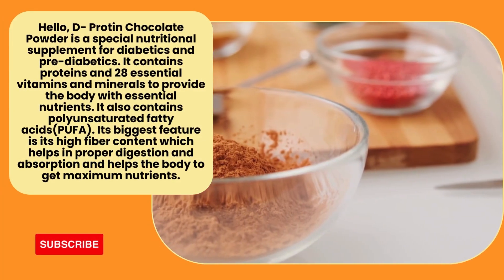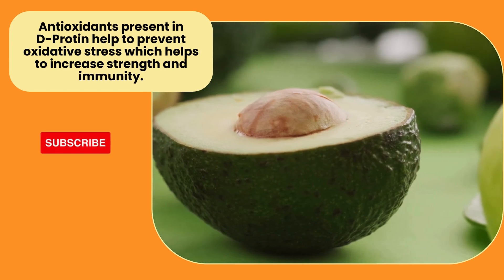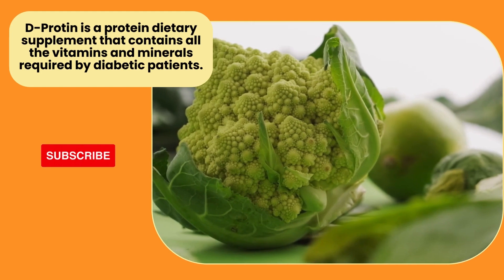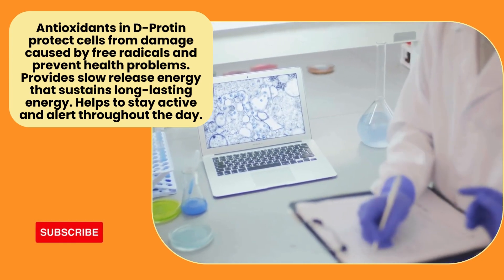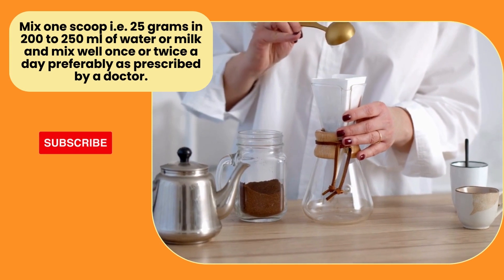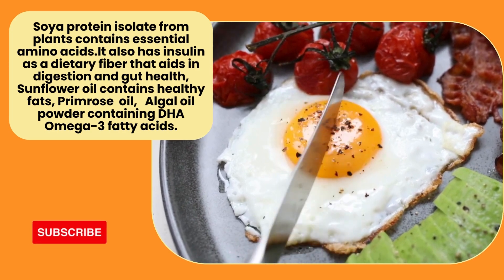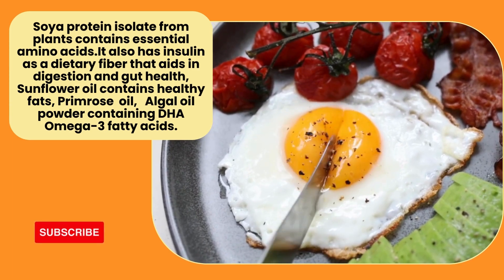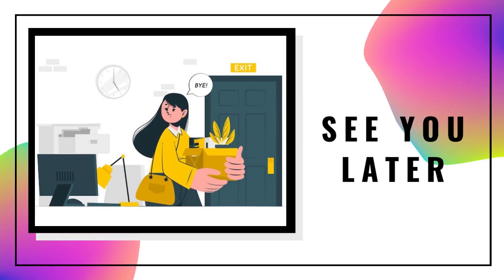D- Protin Chocolate Powder | 28 minerals vitamins uses medicine malayalam side effects